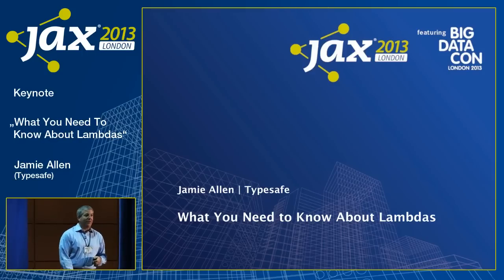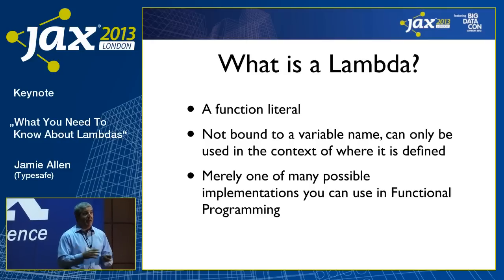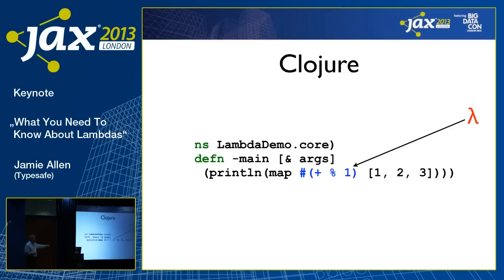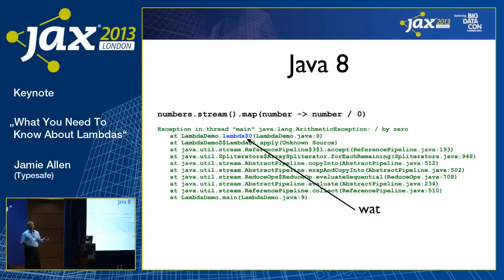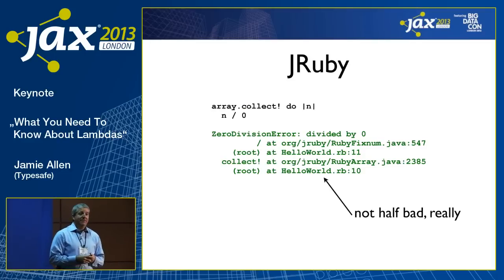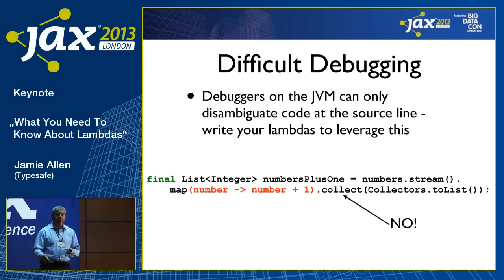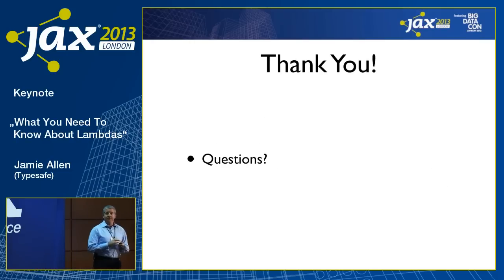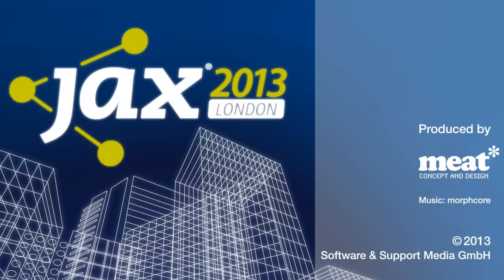Jamie Allen: What you need to know about Lambdas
Lambdas are coming to the Java language in the upcoming release of Java 8! While this is generally great news, many Java developers have never experienced Lambdas before, and have not yet learned the best ways to use them for maximum productivity. In this talk, Jamie Allen discusses best practices for using Lambdas in Java and other JVM-based languages, and shows how we can make these constructs more usable in production. He also reviews concepts associated with lambdas to make sure everyone is on the same page, such as closures, higher order functions and the relationship between methods and functions and how they relate to Lambdas.